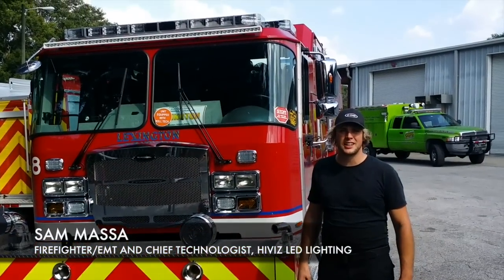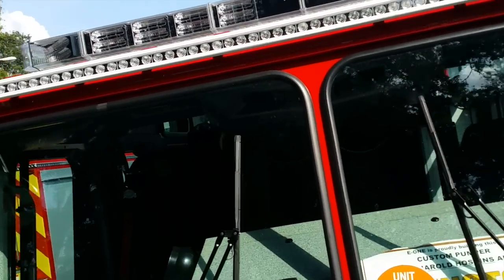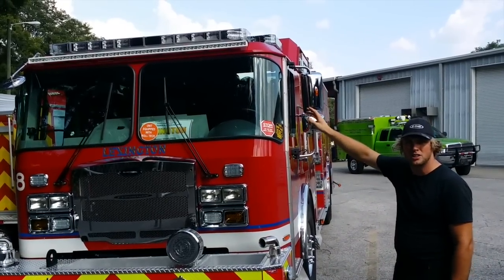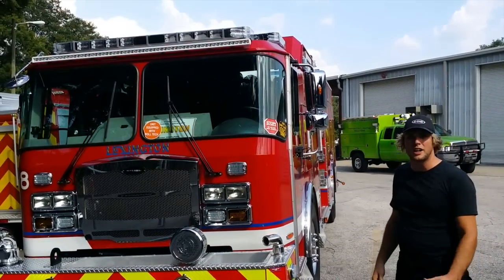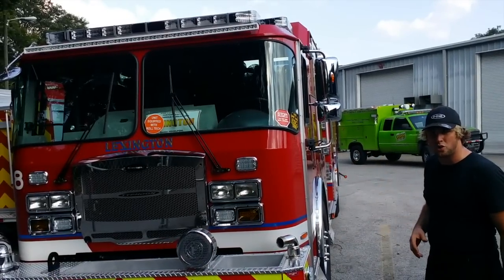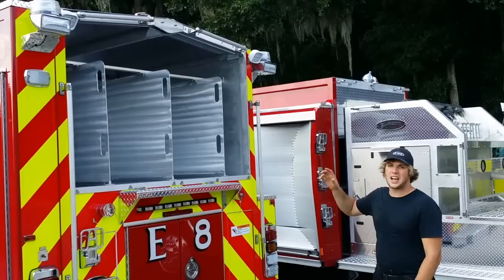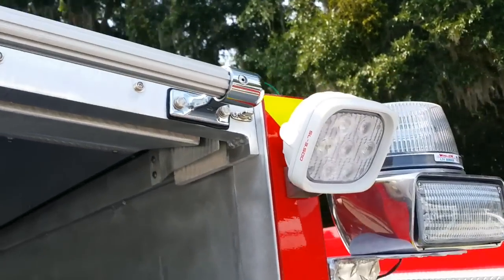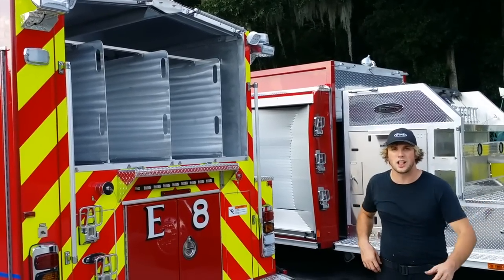FireTech Brow Lights on E-One Fire Trucks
This Video showcases the FireTech FT-B-72-ML-W on the brow of an E-One Typhoon custom cab for Lexington KY's new fleet of trucks.

HiViz LED Lighting is proud to offer innovative, high quality lighting solutions for Fire, EMS and other emergency responders. We have products ranging from small compartment lights, emergency scene lighting to flood lights and much more. We believe that our lights are the best at providing improved night visibility during extreme situations. Firetech lights by HiViz LED Lighting provides brighter lights, with a streamlined look, all designed to reduce your equipment maintenance costs.

You can be sure that every product you purchase from HiViz LED Lighting has been field tested by firefighters and can be trusted in the most extreme conditions.

Emergency Lighting Products
Scene Light
Scene Lighting
Brow Light
LED Scene Light
Emergency Lighting
Fire Truck Lights
Emergency Flood Lights

Firetech by HiViz LED Lighting

Emergency Scene Lighting